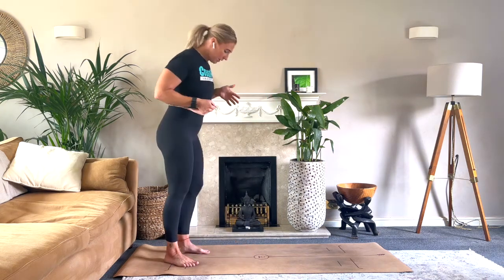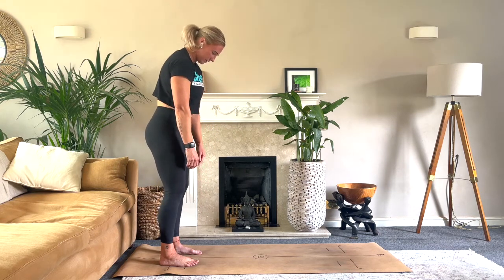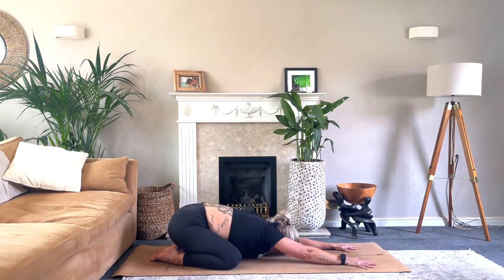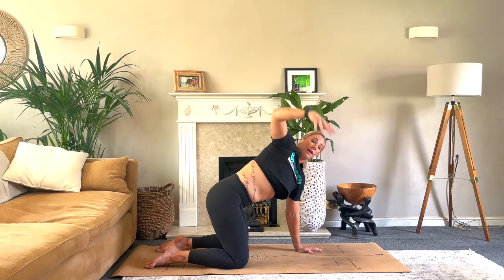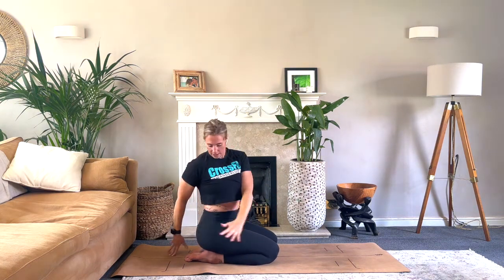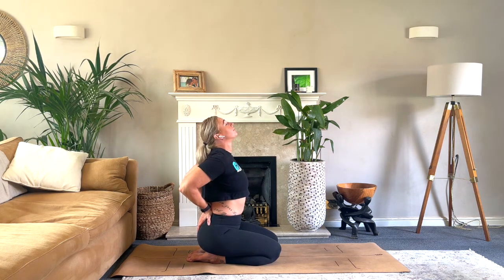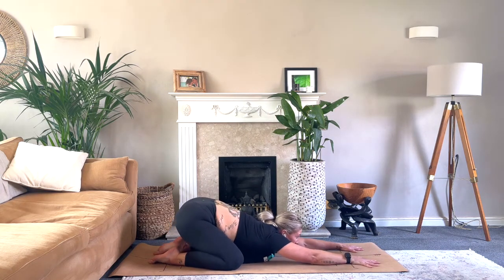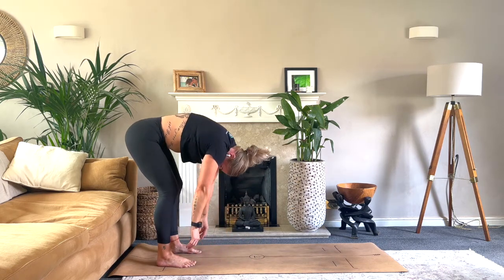UPPER BODY FLOW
This upper body flow is a perfect mobility warm up before you lift or go to the gym.
The perfect release for tight and tense shoulders, check, and neck.

It's also gentle enough to do daily as part of your mobility routine.

No equipment required. Enjoy!!